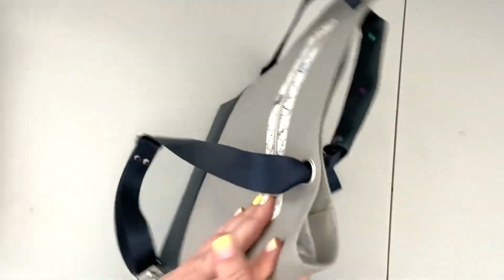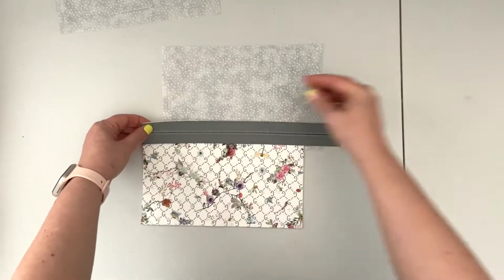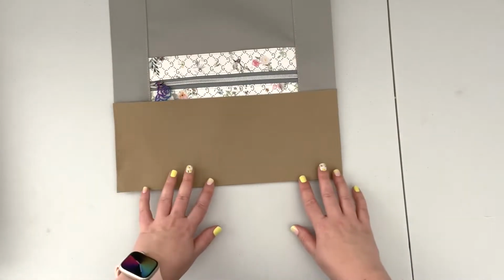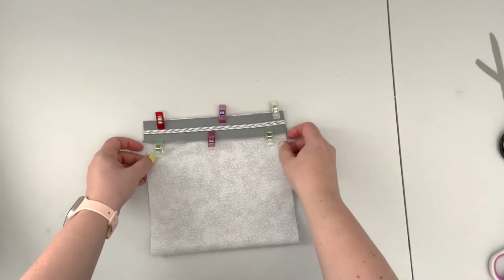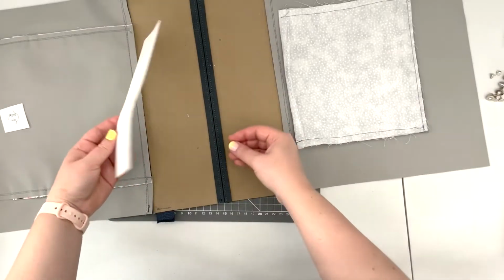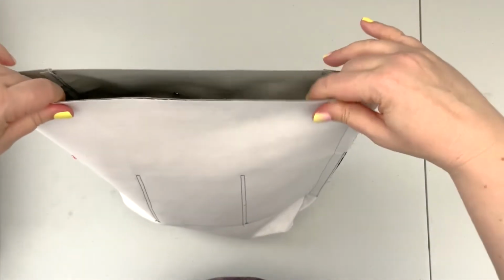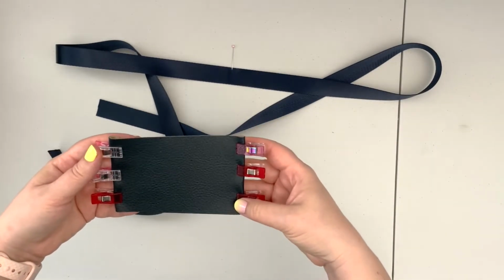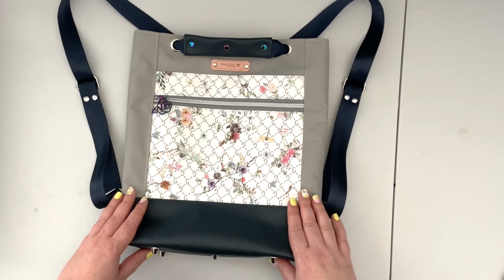"Rose" Convertible Backpack / Tote Bag | Sewing Tutorial | JustynaTHandMade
In this video I walk you through the "Rose" Convertible Backpack / Tote Bag sewing pattern. This pattern comes with full written instruction, this video is only a visual support to the instruction included in the pattern. In this video I show you how you can make some alteration to the pattern, to give you additional option for the pattern. I hope you will find the video helpful.

If you already have the pattern, but need the overlay for the zipper pocket, follow this link:

Enjoy creating!